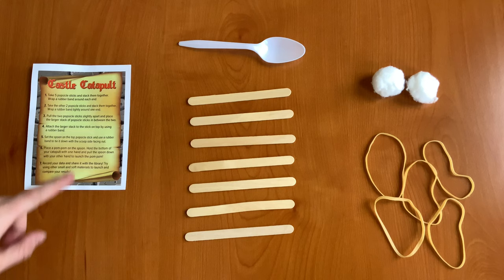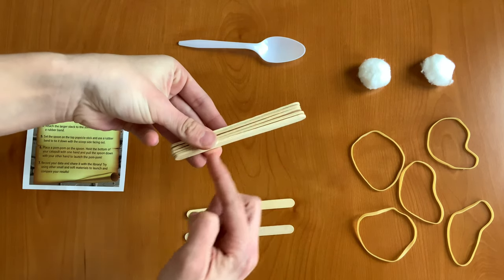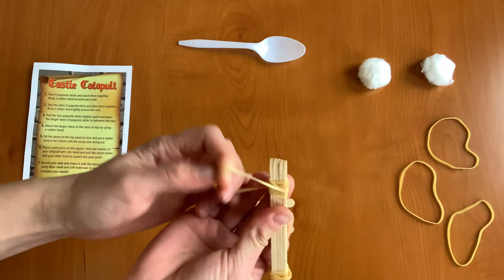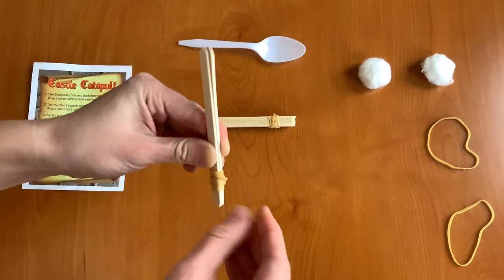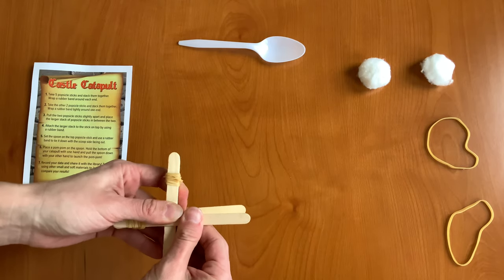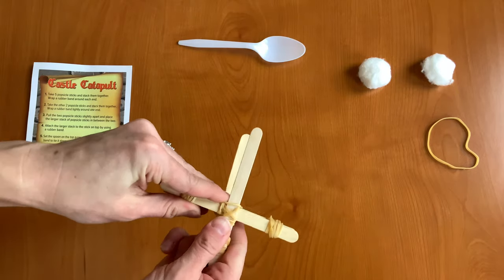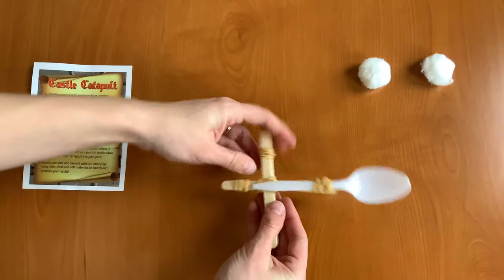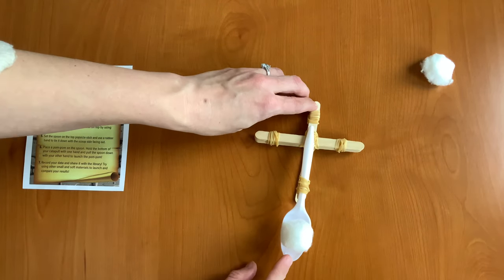DIY Pom-Pom Catapults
Craft your own catapult and make light objects soar!